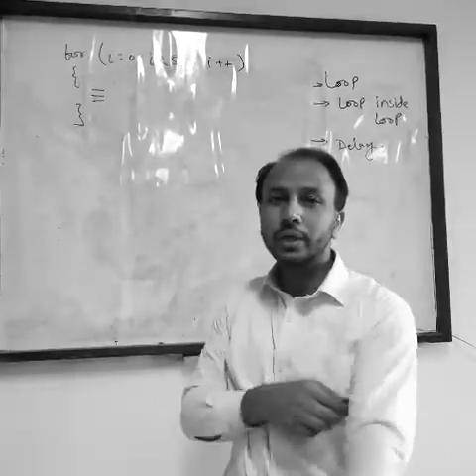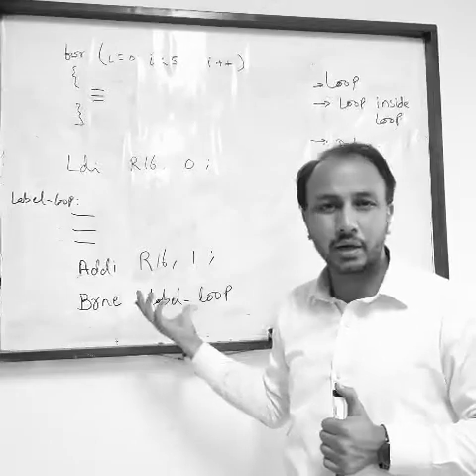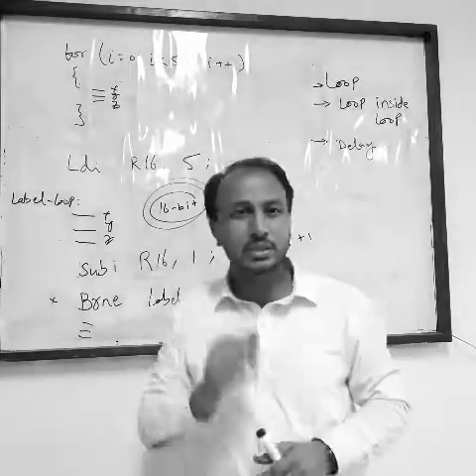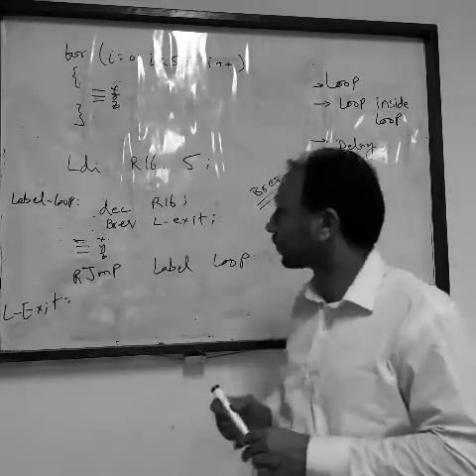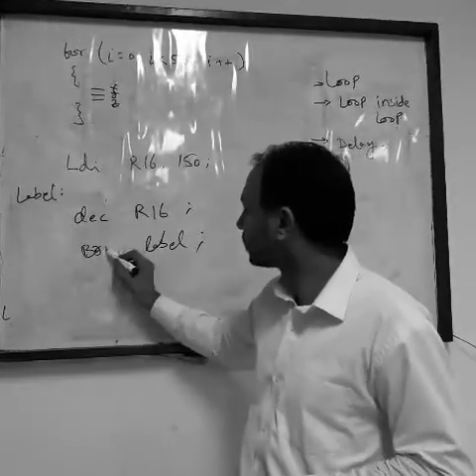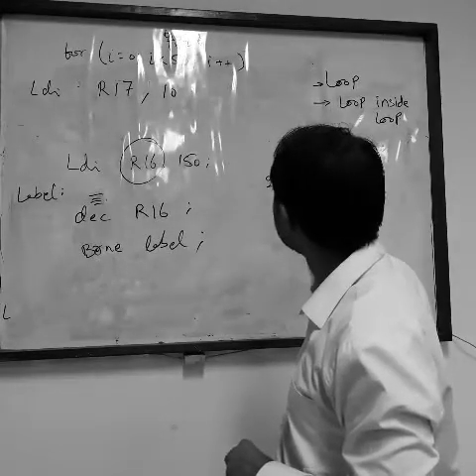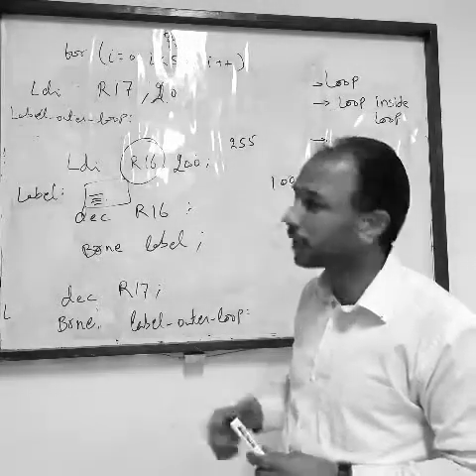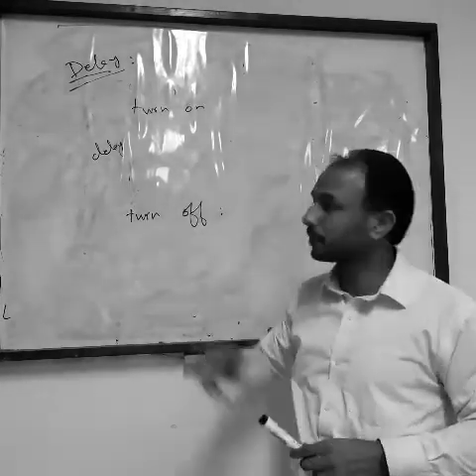EEE342 MP Week02 Video03